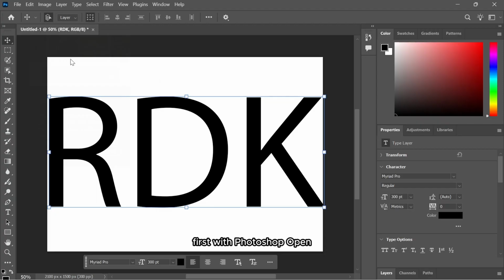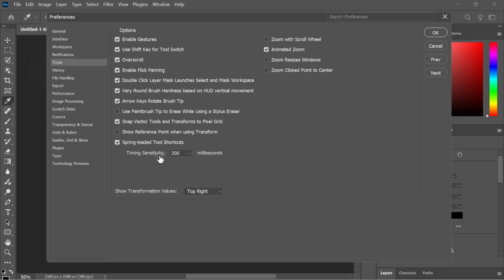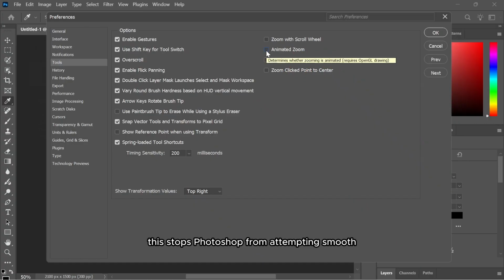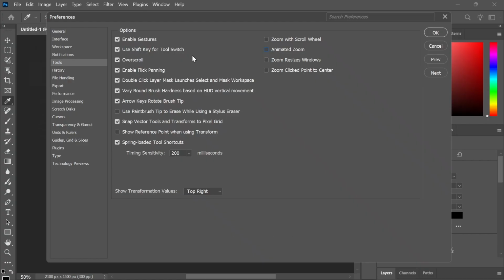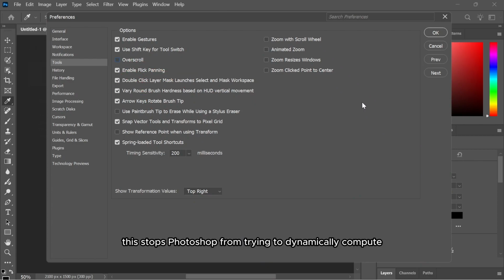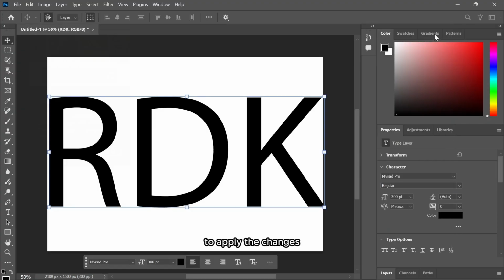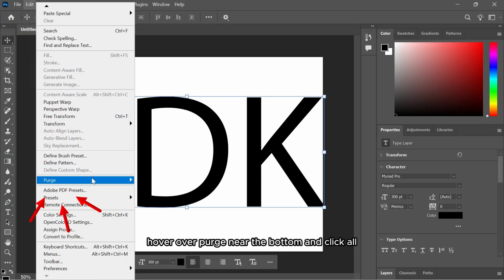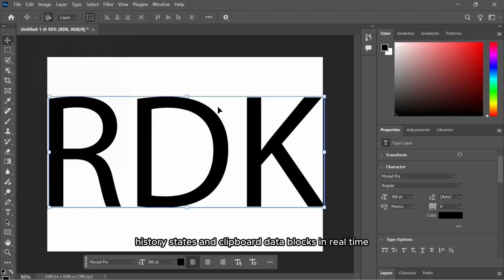How To Stop Photoshop From Lagging When Zooming or Panning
Experiencing lag when zooming or panning in Adobe Photoshop? In this tutorial, you’ll learn how to fix performance issues, reduce lag, and optimize settings so zooming, panning, and canvas navigation feel smooth and responsive.

Step-by-Step Guide

1. Open **Adobe Photoshop**.
2. Go to **Edit - Preferences - Performance**.
3. Increase RAM usage to around **70–85%** (depending on your system).
4. Enable **Use Graphics Processor**.
5. Click **Advanced Settings** under GPU options.
6. Set drawing mode to **Advanced** for better performance.
7. Go to **Preferences - Tools**.
8. Disable **Animated Zoom** if zoom feels laggy.
9. Turn off **Overscroll** if canvas movement feels delayed.
10. Go to **Preferences - Performance - History & Cache**.
11. Lower History States if your system is low-end (e.g., 20–50).
12. Clean up scratch disk space via **Preferences - Scratch Disks**.
13. Make sure Photoshop is installed on an SSD for faster responsiveness.
14. Restart Photoshop after applying changes.

Pro Tip:
If lag persists, update your GPU drivers and ensure Photoshop is using your dedicated graphics card instead of integrated graphics. Keeping your scratch disk on a fast SSD makes a noticeable difference during heavy zooming and large canvas work.